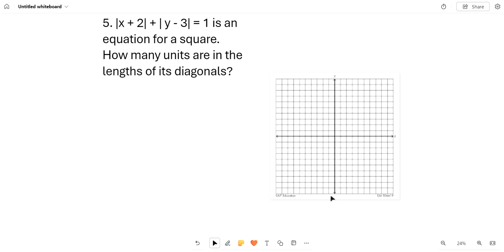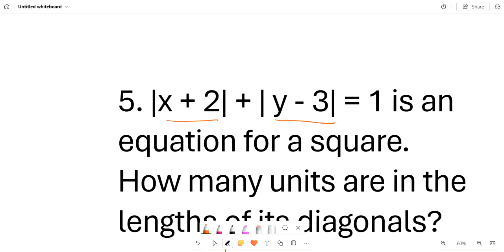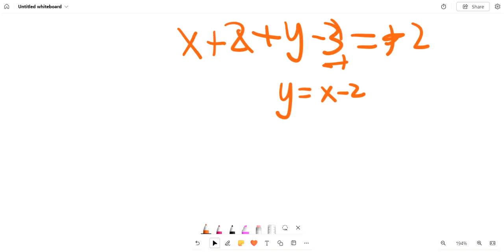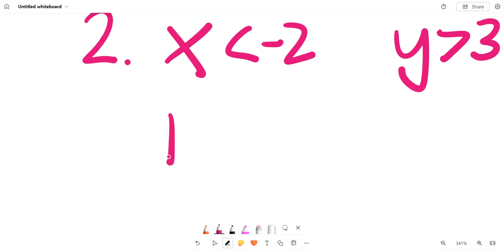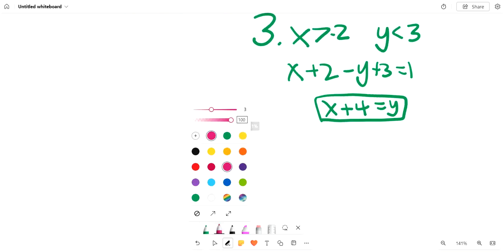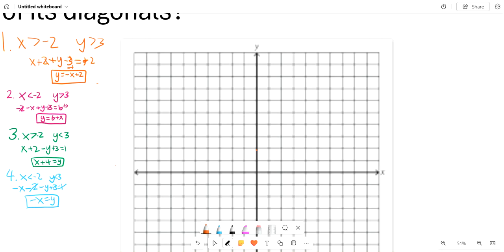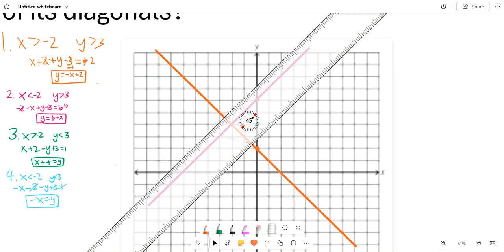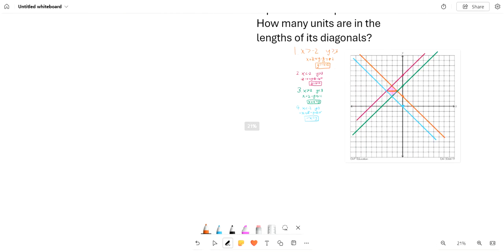Week 31 Monday